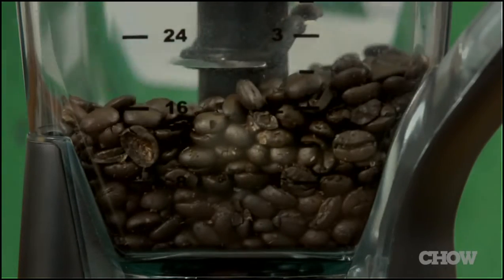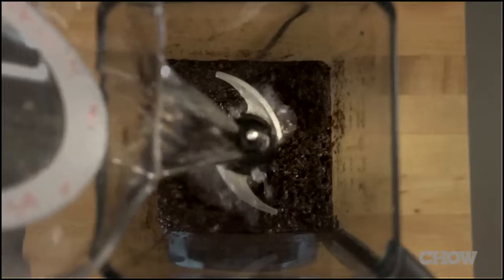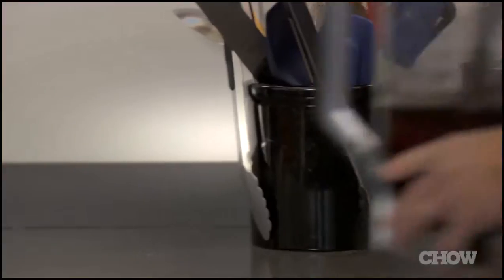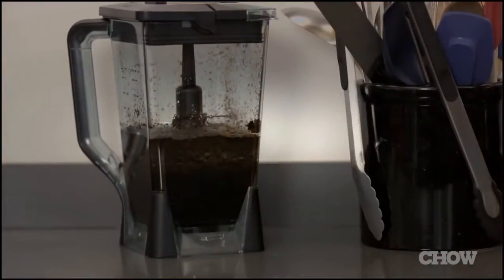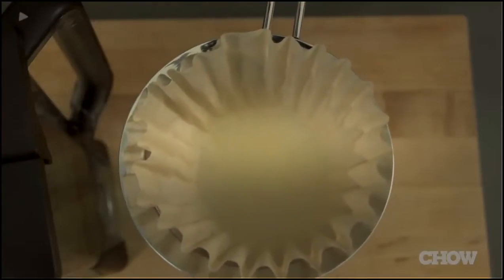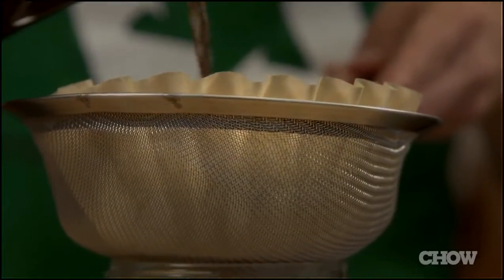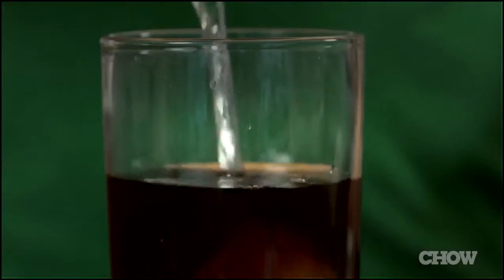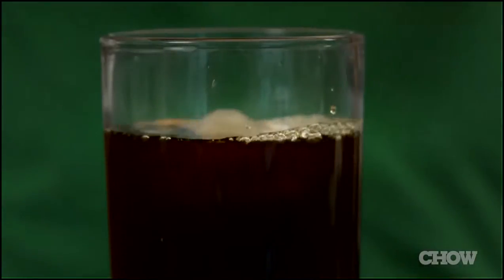Make Cold-Brewed Coffee in Your Blender - CHOW Tip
If you've been craving cold-brewed coffee at home but stressing about having to buy some newfangled gadget, fret no more. In this CHOW Tip, Elliot Waring of CHOW.com shares how to make it yourself using a blender - no special equipment required.